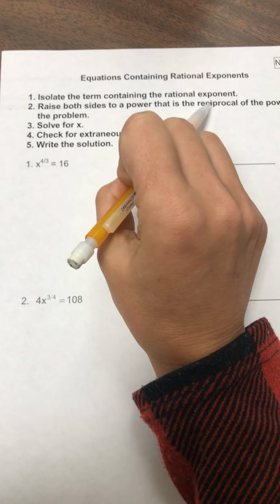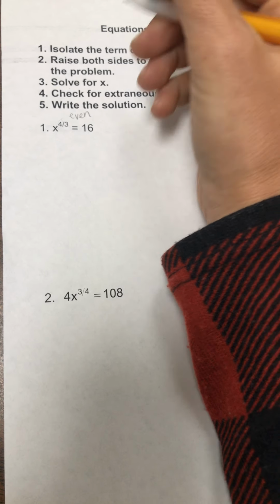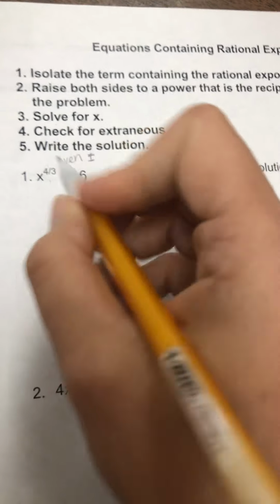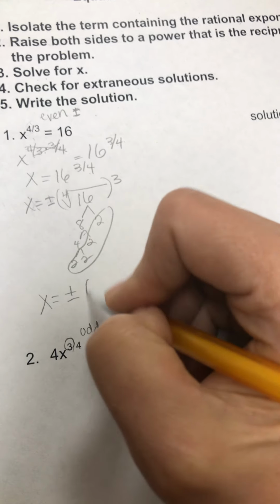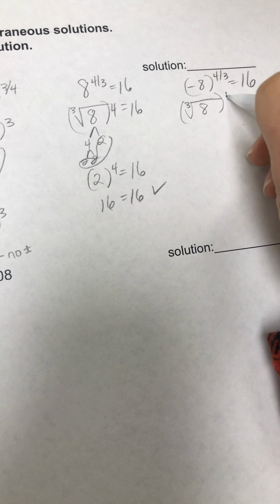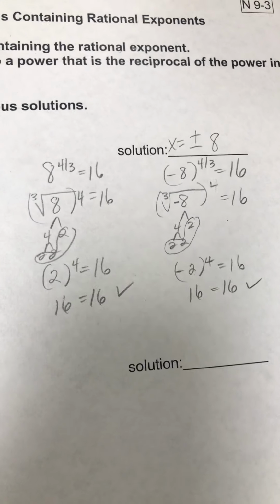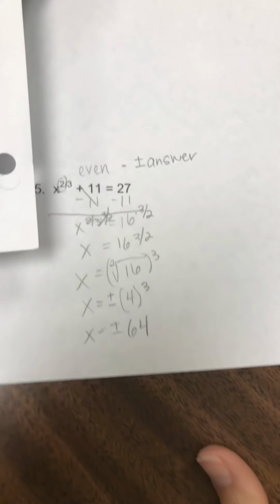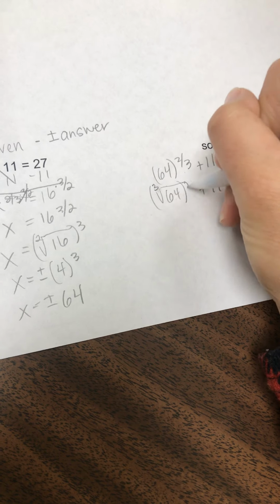9-3 Equations Containing Rational Exponents